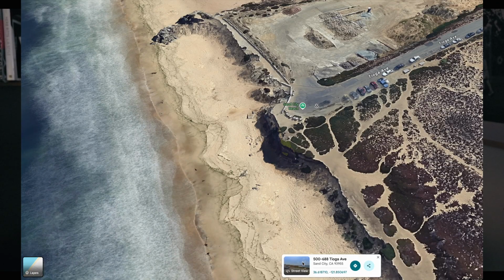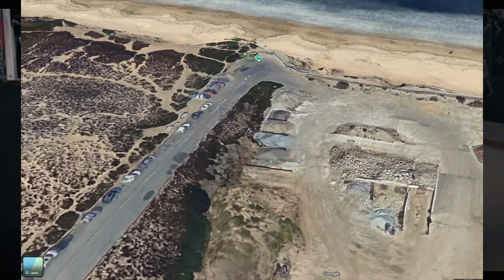How To Find EPIC Photo Locations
Location Scouting tips and how to plan your best creative portrait shoot yet.

MY GEAR:
Leica M11-P
Leica M11 Monochrom
Leica SL3-S
Leica Super-Elmar-M 21mm f/3.4
Leica Summilux-M 28mm f/1.4
Leica Summilux-M 35mm f/1.4
Leica Summilux-M 50mm f/1.4
Billingham Hadley Pro 2020
Billingham Hadley Pro Small
Think Tank SD Card Wallet
MindShift Gear Filter Nest
Lexar 256GB Professional SILVER PRO SD Card, UHS-II